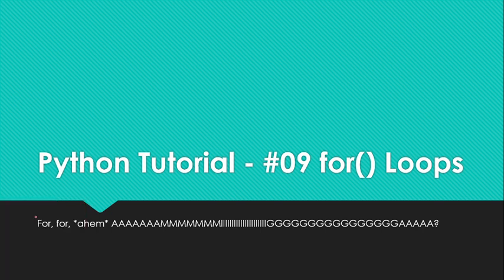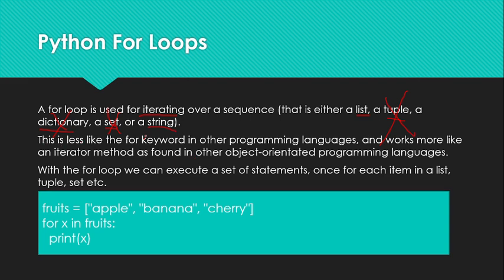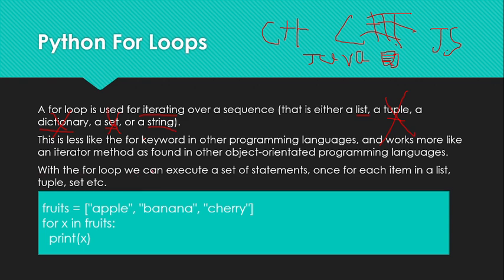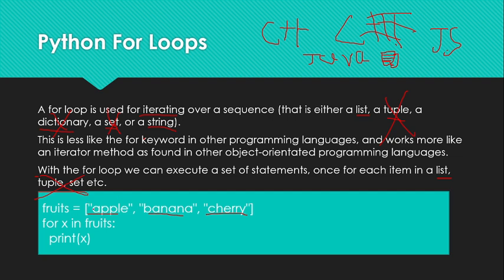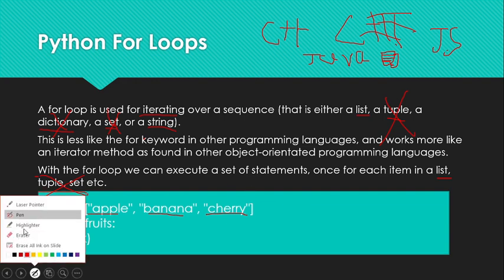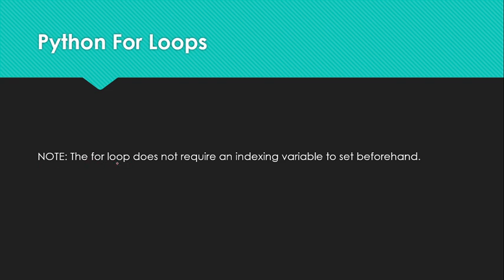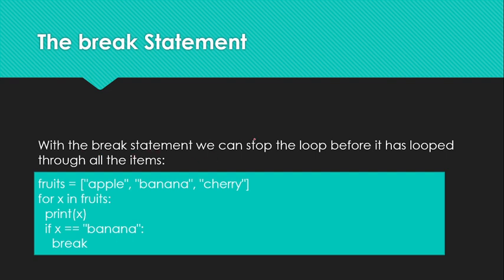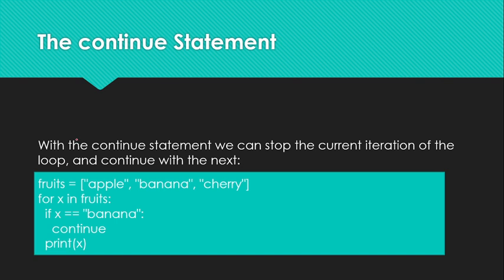Python Tutorial | #09 - For Loops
For, For *ahem* AAAAAAAAAAAAAAAAAAAAMMMMMMMMMMMMMMMMMMMIIIIIIIIIIIIIIIIIIIIIIIIIIIIIIIIIIIIIIIIIGGGGGGGGGGGGGGGGGGGGGGAAAAAAAAA?